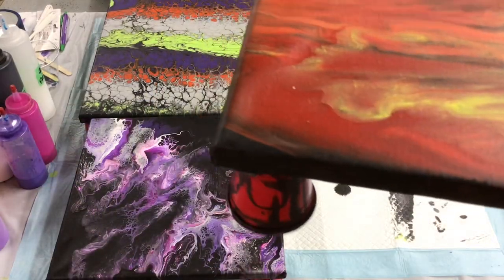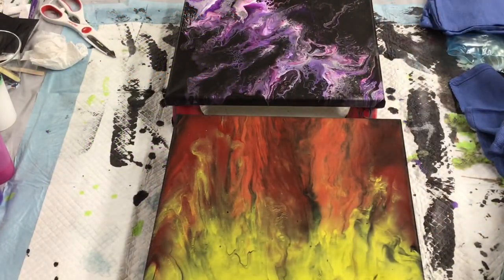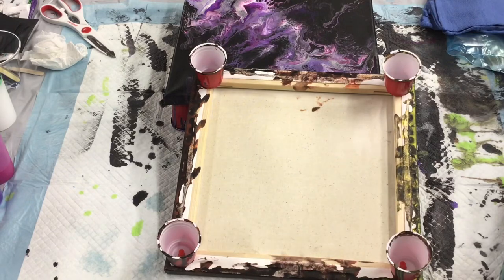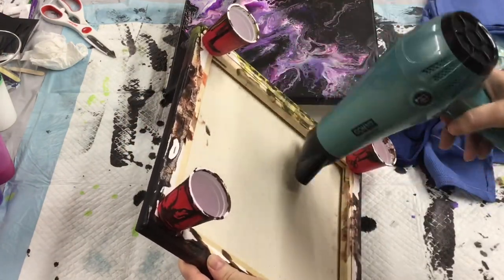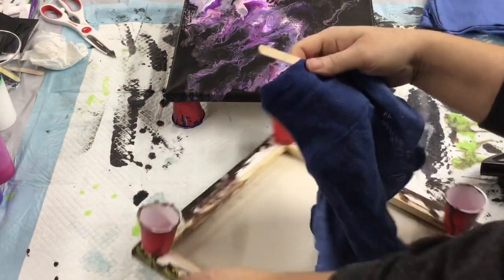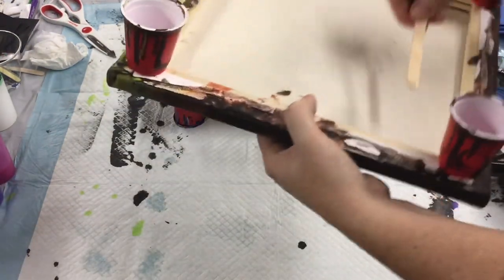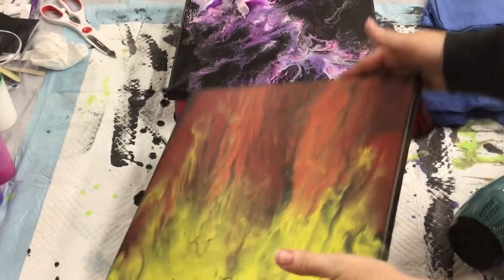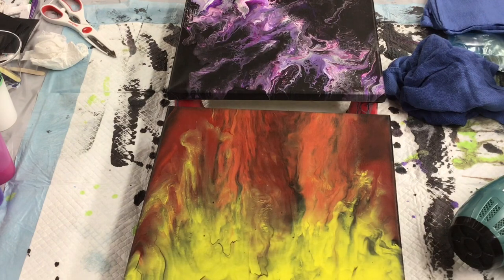#16 Beginners full Tutorial How to fix a wrinkled canvas painting. Acrylic Pour painting Fluid Art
Getting ready to varnish some pieces, and noticed some of my canvases are wrinkled!  Thanks to the tips from Facebook pouring groups,  I'll show you step by step how I fixed my pieces and tightened up the canvases to prepare them for finishing!

PLEASE COMMENT ANY SUGGESTIONS!!!

I’m still learning and loving it! ❤️ One pour at a time!

Using Artist Loft & Liqitex Basics Acrylic paints mixed with Floetrol.

Any tips and comments appreciated for this pouring newbie!!!

If you are especially generous and would like to donate to keep art supplies and videos